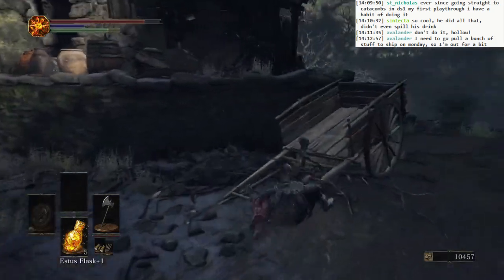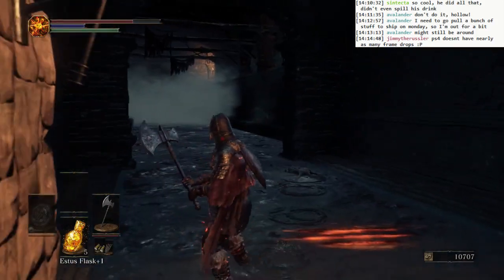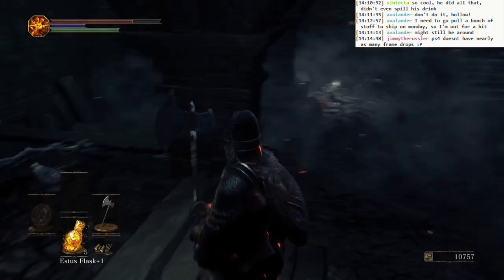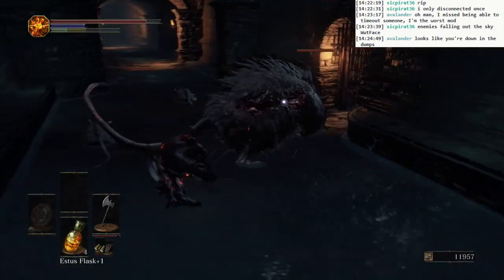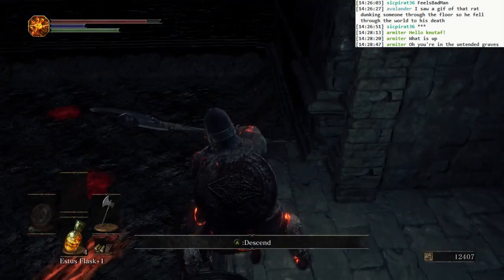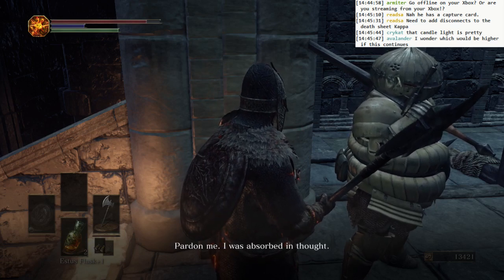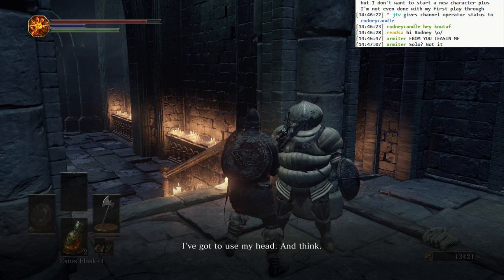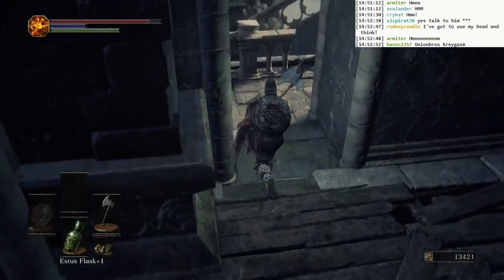Dark Souls 3 BLIND: #011 - down in the graves, up the tower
- The lower part of Undead Settlement
- A statue of Velka. Cool
- The underground grave area
- A cool Dragon Garl Vinland NPC guy
- we meet an old friend indeed
- Up the tower